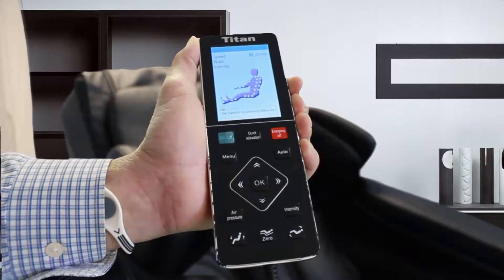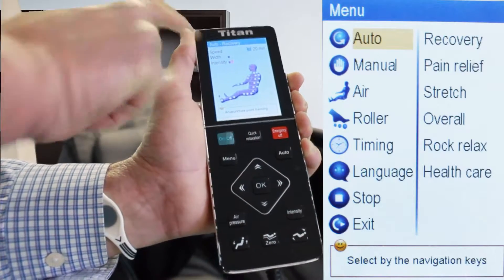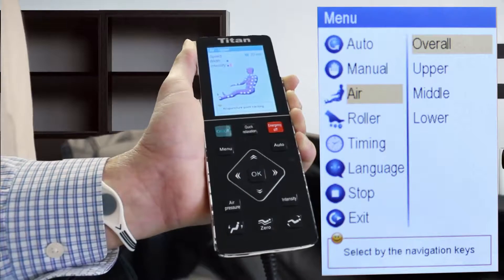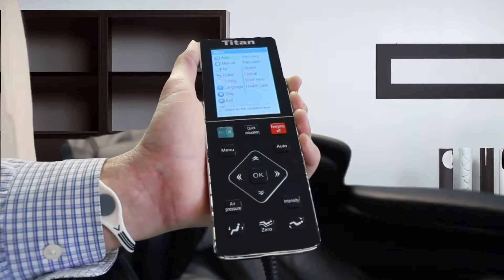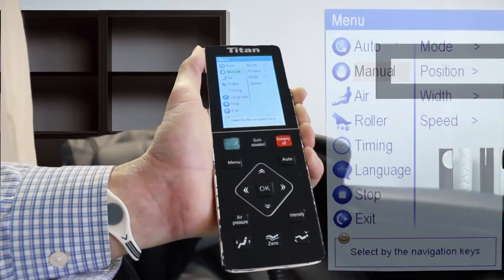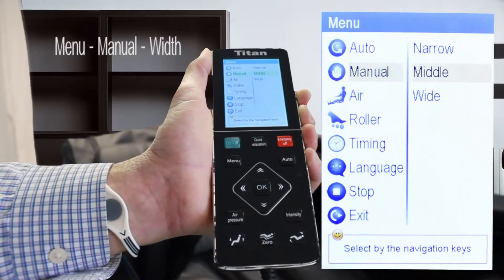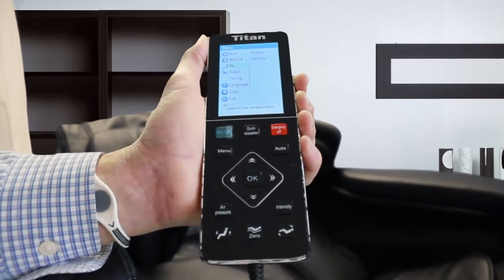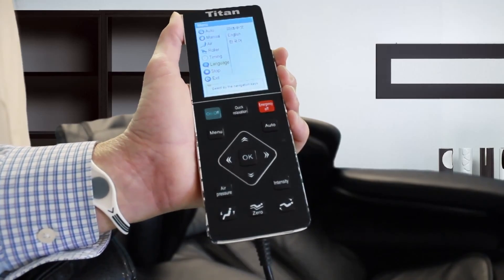Titan TP Pro 8300 Massage Chair Remote Functions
This video from EasyMassageChair.com is about Titan massage chair